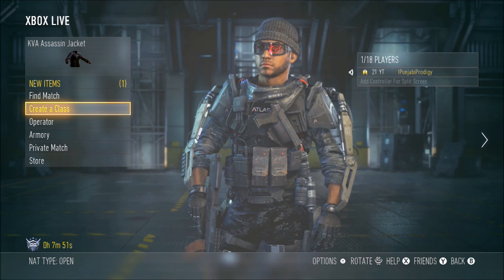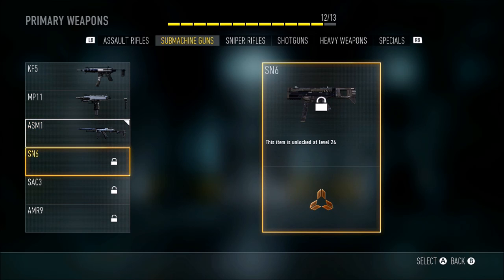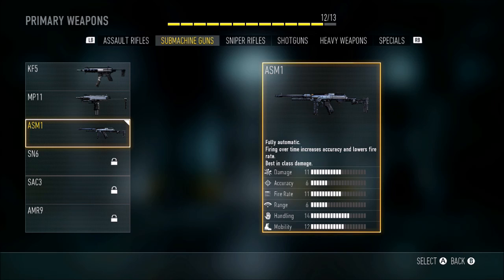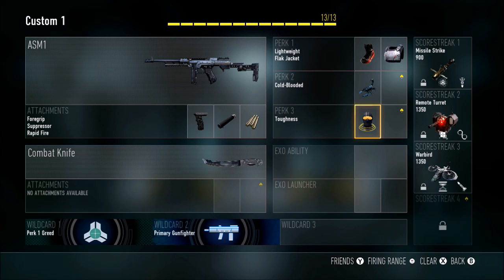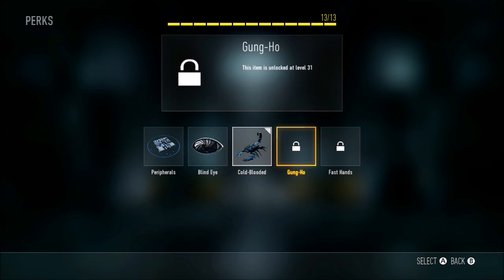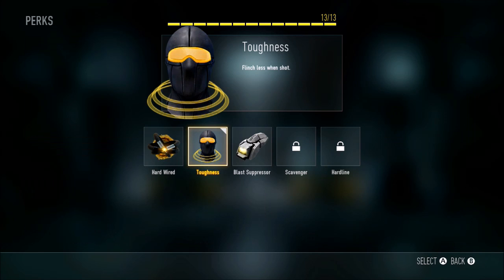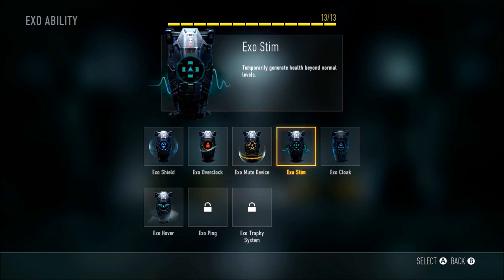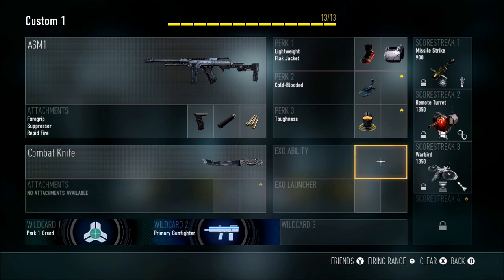Call Of Duty Advanced Warfare- Best Class For ASM1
(Call of Duty Ghosts ONLINE Multiplayer Gameplay XBOX ONE)